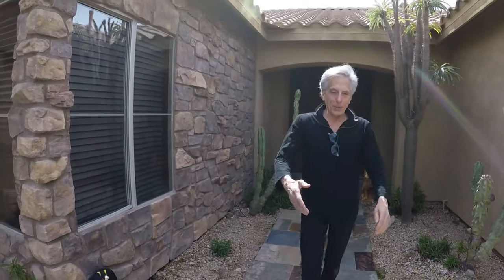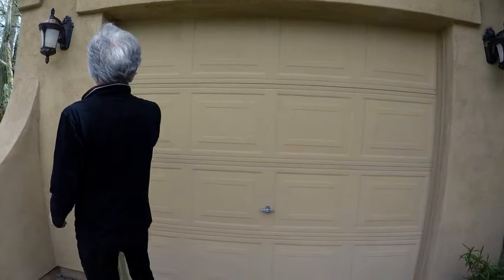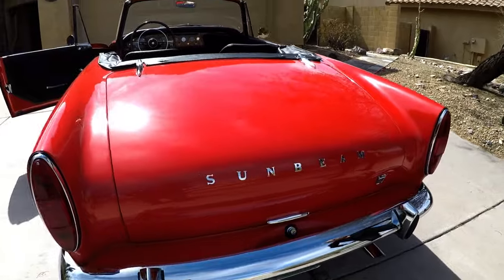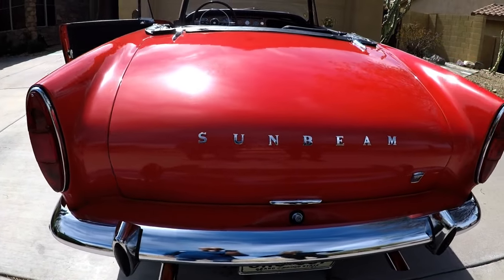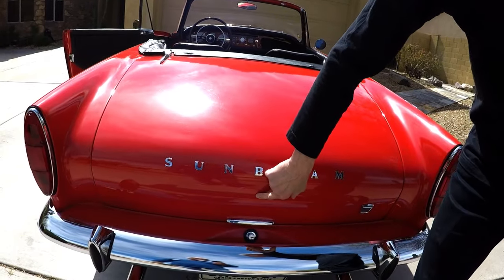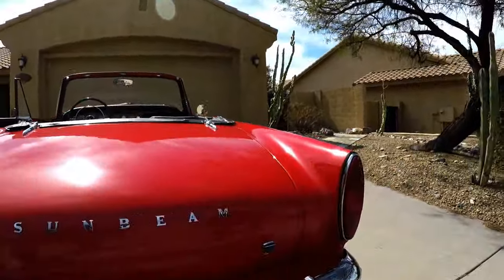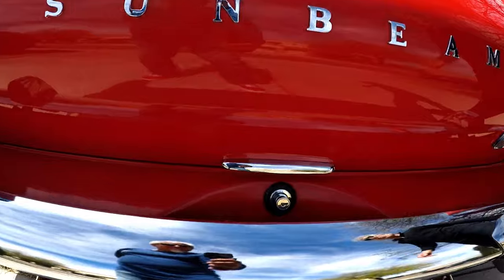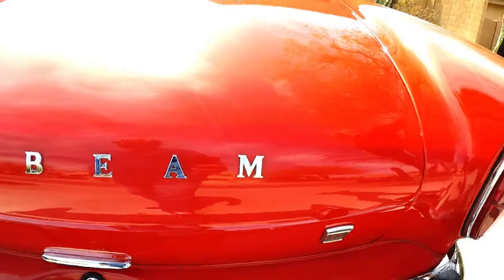Did Ken Miles actually drive this 1966 Sunbeam Tiger?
Welcome to another thrilling episode on Muscle Cars with Eric! Today, we're diving into the world of classic muscle with a spotlight on an automotive gem: a 1966 Sunbeam Tiger that's not just any collector's dream, but a slice of racing history. This isn't just any Sunbeam Tiger; it's a pristine, one-owner marvel with under 30,000 miles on the clock, preserved with all its original equipment and even its original tires. But what sets this car apart and sends shivers down the spine of muscle car enthusiasts and historians alike are its very rare magnesium racing wheels.

Why the excitement over the wheels? Magnesium racing wheels were the choice of legends for their superior performance, and their presence on this Tiger hints at a fascinating possibility: Could this car have been graced by the legendary Ken Miles himself? Ken Miles, for those who need a quick refresher, was a driving maestro, known for his skill and fearless racing style in the 60s. His association with any vehicle adds an aura of mystique and valor.

In this episode, we'll explore the history, the myths, and the engineering behind this magnificent 1966 Sunbeam Tiger. We'll delve into its legacy, examine the clues suggesting Ken Miles' connection with the car, and what makes it a unique piece of automotive history.

But there's more than just tales and speculation here. We'll also take you under the hood to showcase the original equipment that's been meticulously maintained throughout the decades, providing insights into what makes this car tick and why it's a true survivor from an era where cars were as much about passion as they were about power.

So buckle up, and let's take a journey back in time with this astonishing 1966 Sunbeam Tiger. Whether you're a die-hard muscle car fan, a racing history aficionado, or just someone who appreciates the art of preservation, this episode promises to ignite your passion and maybe, just maybe, solve a mystery.

Your support fuels our passion for uncovering and sharing the stories of muscle car legends. Let's keep the legacy alive together!

VIDEOS YOU’LL LOVE TO WATCH

Muscle Cars With Eric is a Muscle Cars With Eric is the YouTube channel name owned by Eric's Garage AZ of Eric's Garage AZ dba Muscle Cars With Eric.

No claim to copyright is made for original U.S. Government Works.

Producer: Dawn M Richmond
HighPerformanceCars
VintageRacing
ClassicCarRestoration
MuscleCarHistory
RacingLegends
AutomotiveEngineering
HighRPM
ClassicMuscle
VintageMuscleCars
KenMilesRacing
RareCarCollection
CarRestorationExperts
SpeedEnthusiasts
ClassicCarCulture
MotorsportHistory
HighSpeedDriving
RareVintageCars
PerformanceDriving
HistoricalVehicles
LegendaryRaceCars